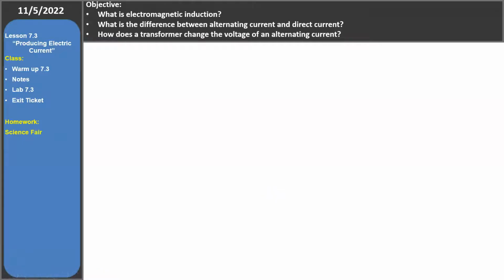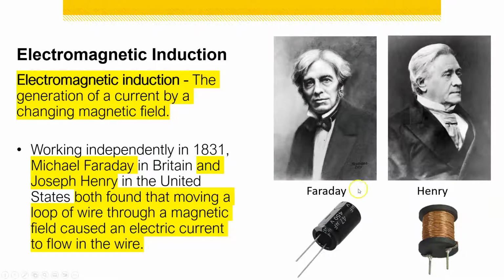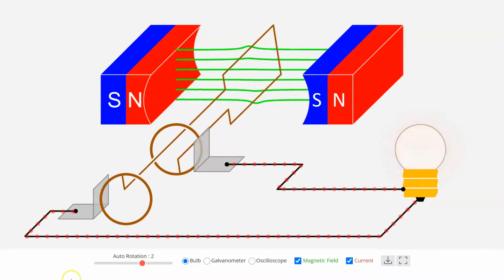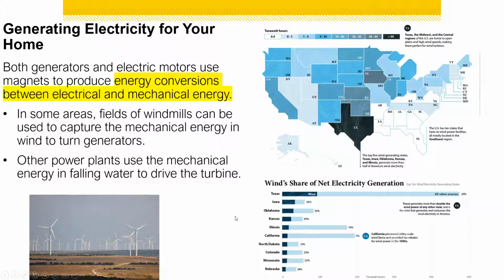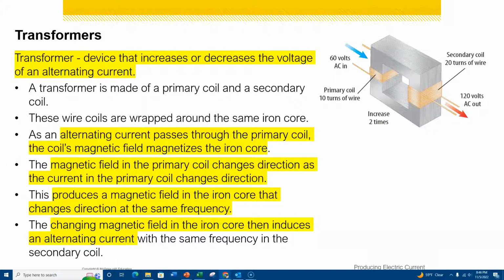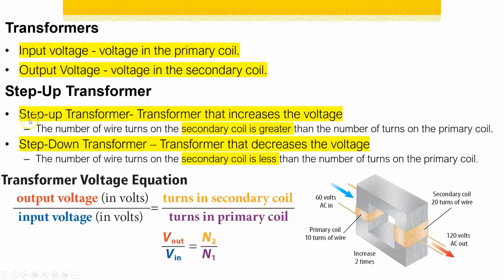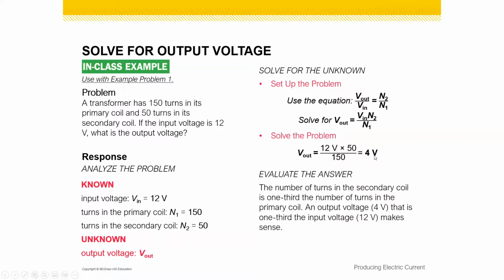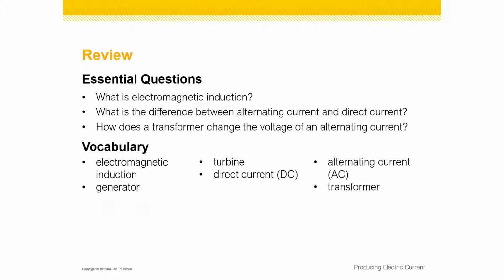7.3 Producing Electric Current